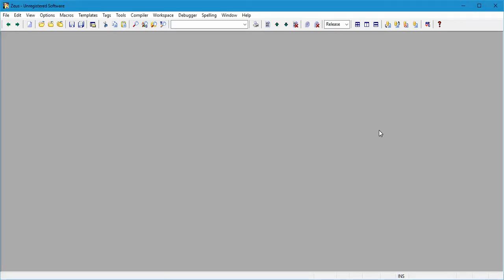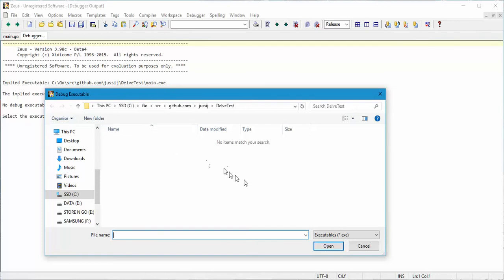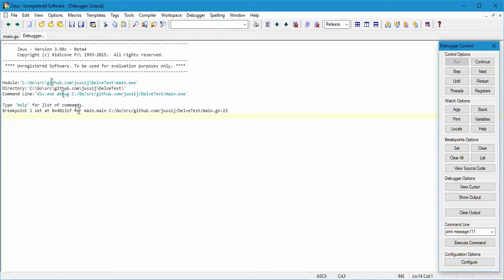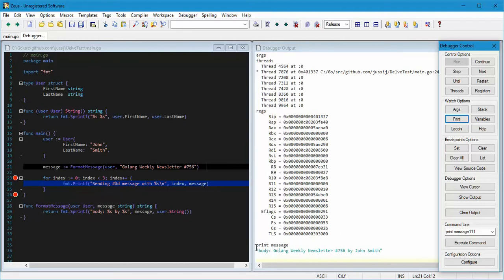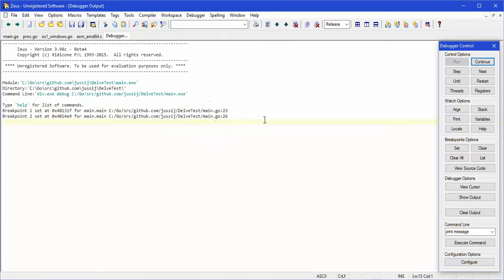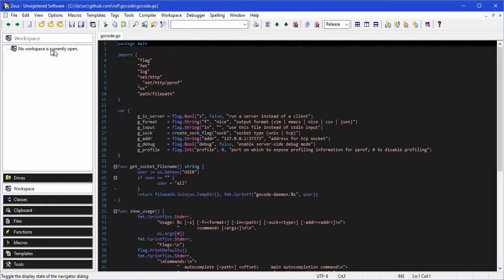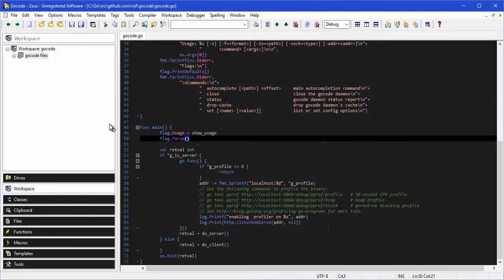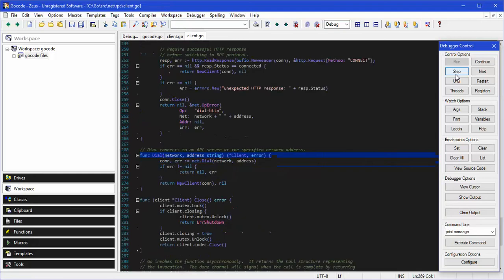Zeus Go Delve Debugging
This video shows how to use the Go Delve debugger inside the Zeus IDE.